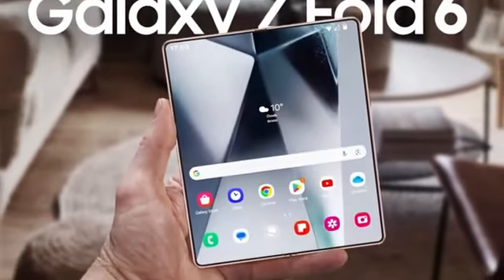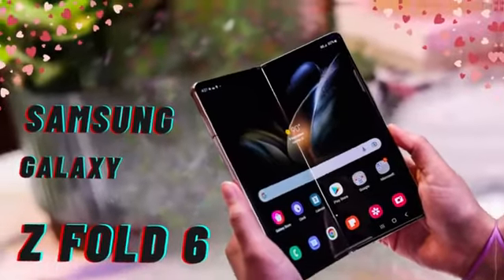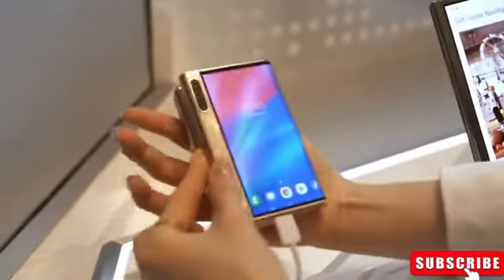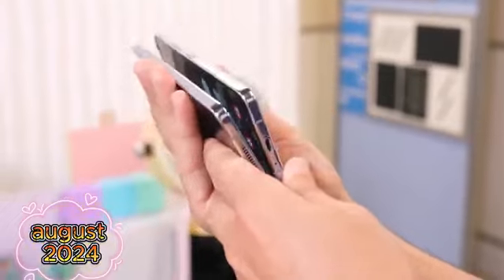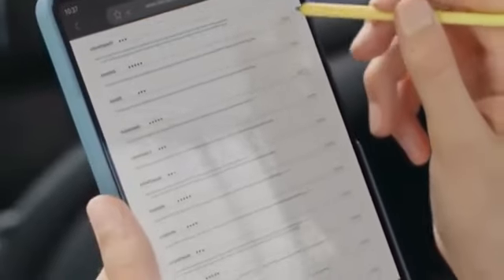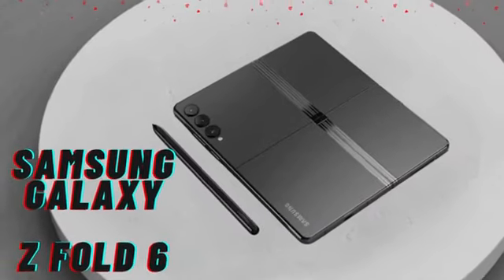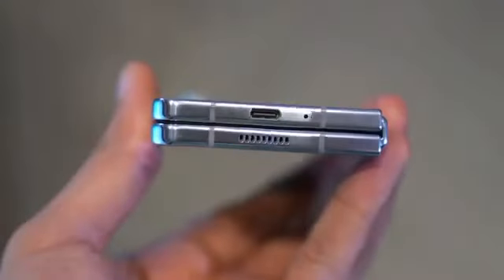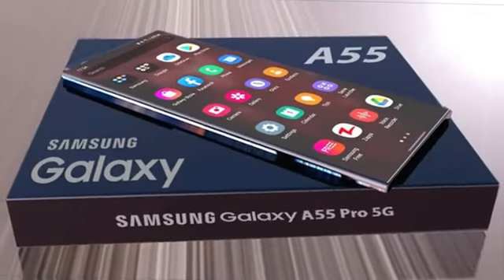Samsung Galaxy Z Fold 6: A New Foldable Innovation ! 😍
The Samsung Galaxy Z Fold 6 is set to redefine the foldable smartphone experience with expected enhancements in design, performance, and functionality. Rumors suggest a sleeker, lighter form factor compared to its predecessor, alongside anticipated improvements in camera technology. With a Snapdragon 8 Gen 3 processor at its core, the Z Fold 6 aims to deliver unparalleled performance and AI capabilities. Additionally, a possible upgrade to a wider outer screen could significantly enhance user interaction. While the camera setup may mirror that of previous models, enhancements in other areas like a potential 65W charging speed, dust-proofing advancements, and a larger cover display promise to elevate the foldable phone landscape.

GalaxyZFold6,
FoldableInnovation,
Snapdragon8Gen3,
EnhancedCameras,
WiderScreen,
AIcapabilities,
FastCharging,
DustProofing,
SamsungTechnology,
NextGenFoldable,

Samsung Z Fold 6 release
Best foldable smartphones 2024
Snapdragon 8 Gen 3 performance
Z Fold 6 camera upgrades
Fast charging technology
Dust-proof foldable phones
Wider screen smartphones
Galaxy Z Fold 6 specs
Premium foldable devices
Samsung Galaxy innovations